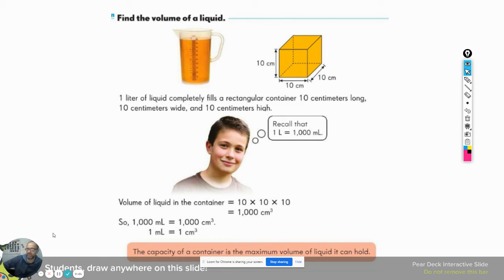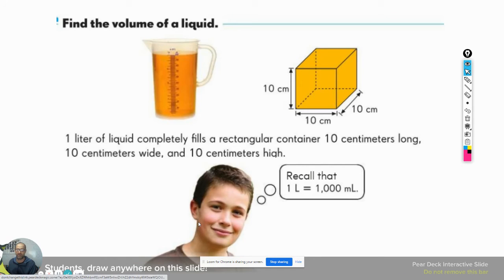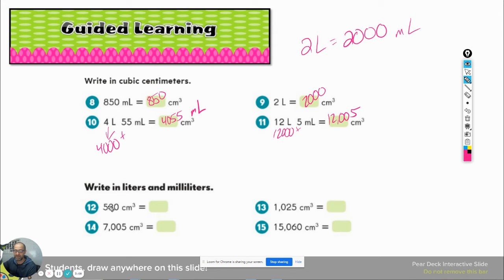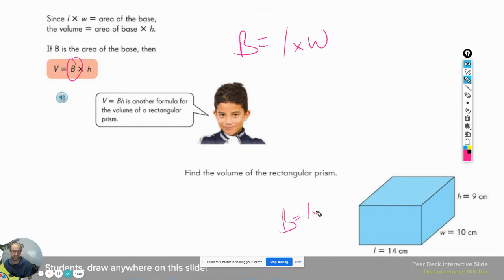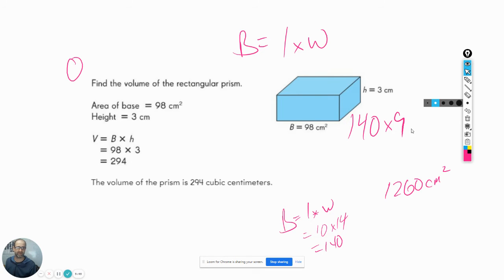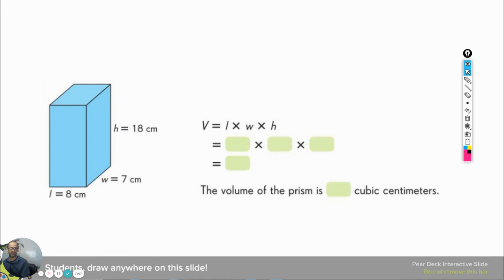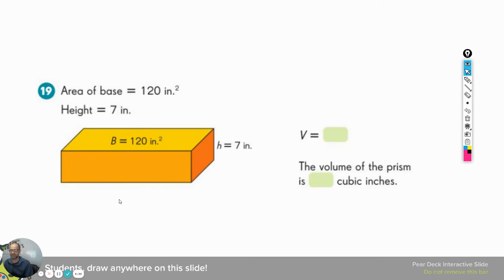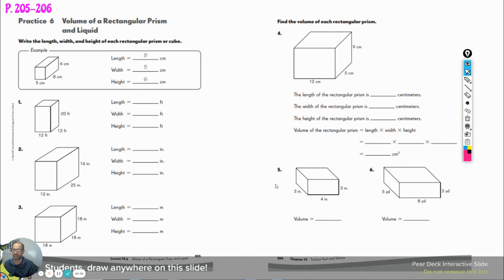14 6 2 Google Slides